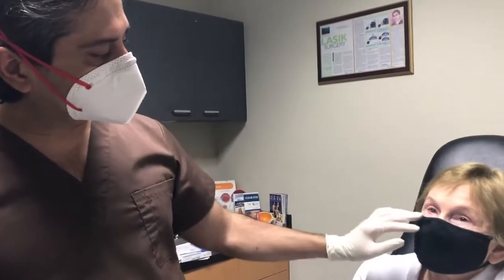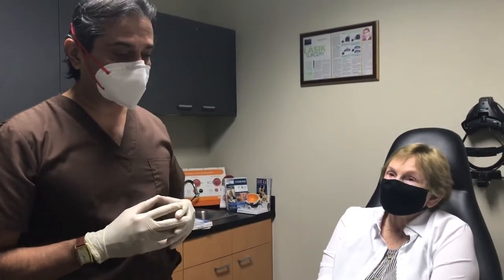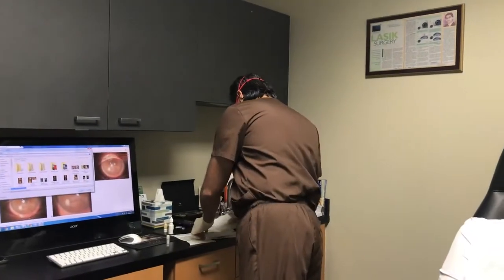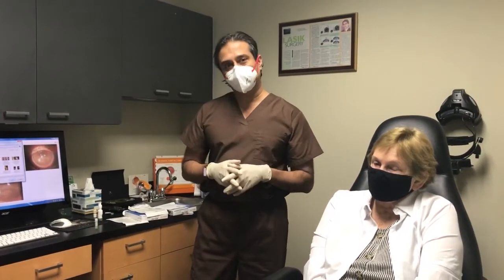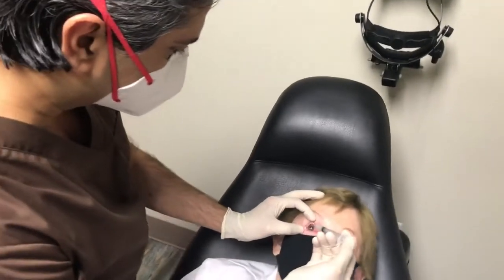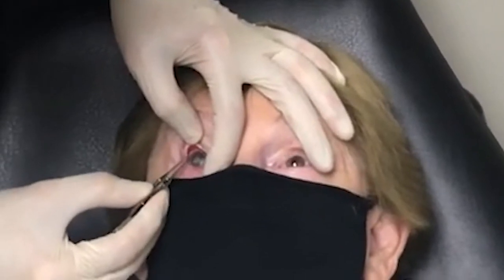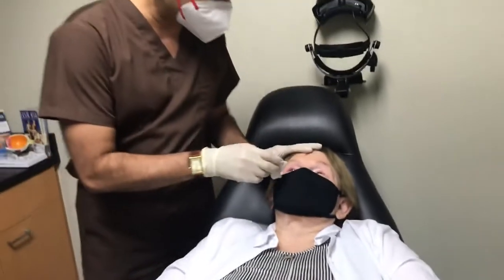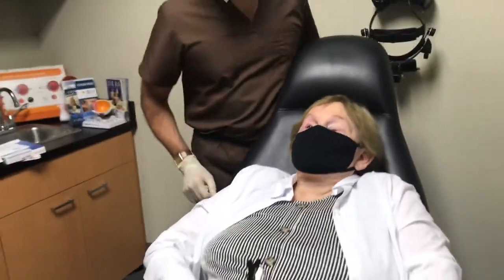BioLab: Dr.Gulani explains his in-office technique with Amniotic Membrane with Amniotic Fluid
Active patient with Neruotrophic ulcer on her right cornea is being treated by  Biolab Amniotic membrane and Amniotic fluid. Dr.Gulani explains his technique with the fluid and membrane application along with BCL so patient can heal while being back in her active lifestyle.